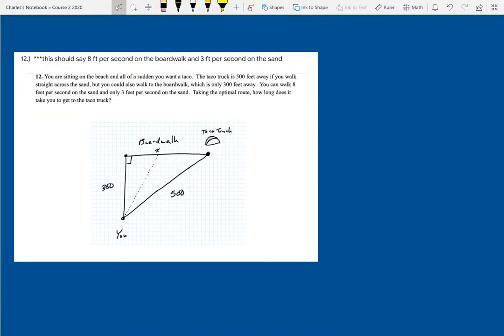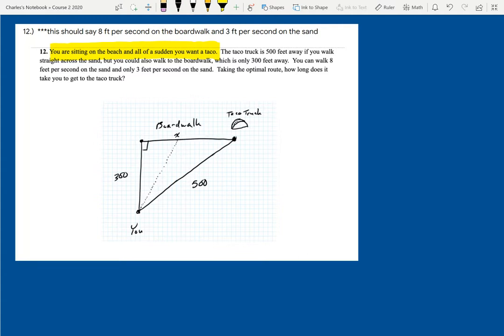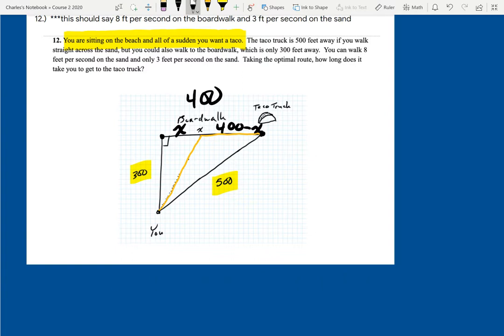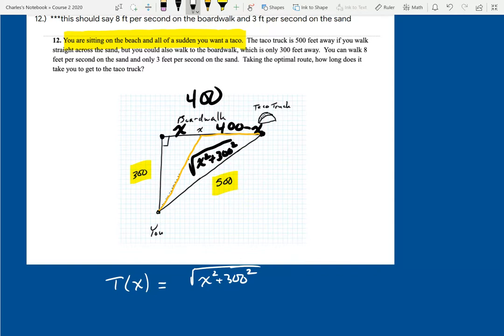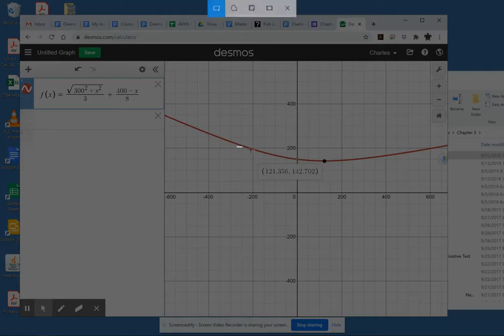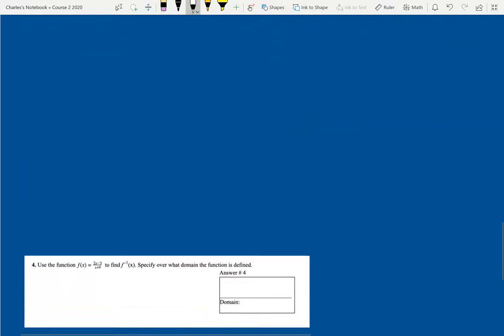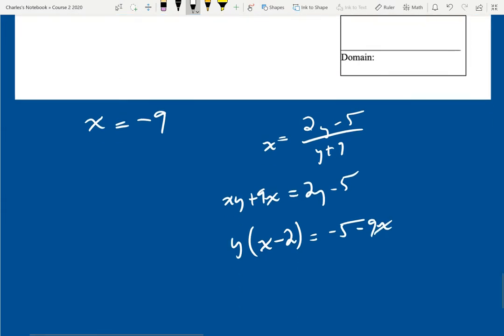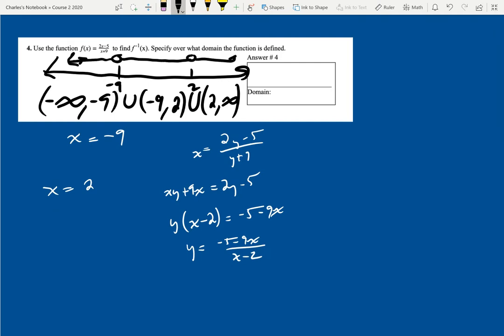Taco Truck Optimization Problem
Course 2 Chapter 1 Test review problem #12 also a quick review of domain of a function and an inverse function.